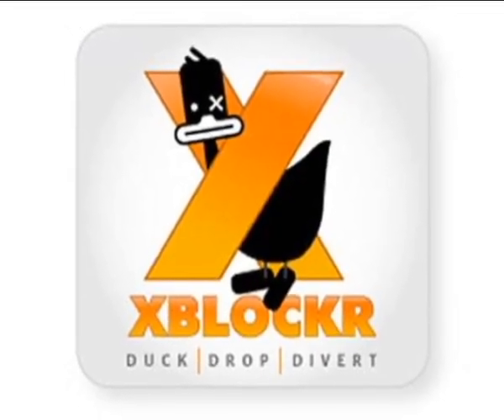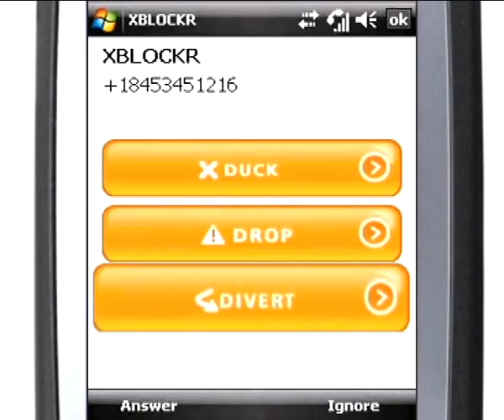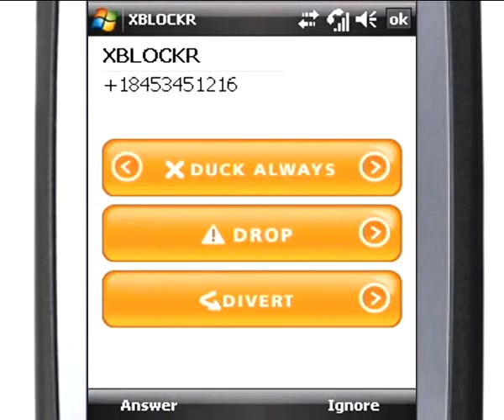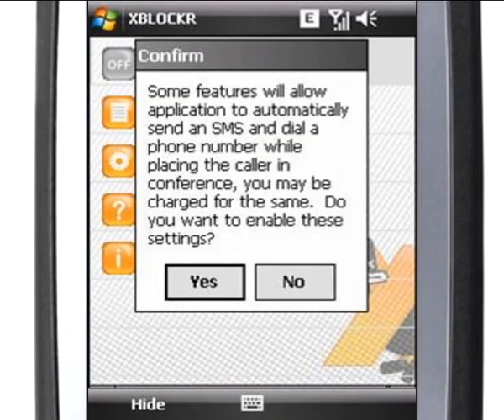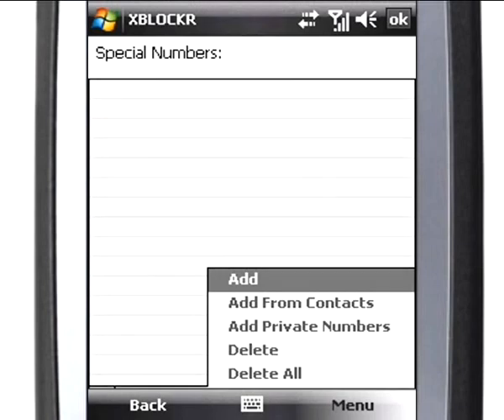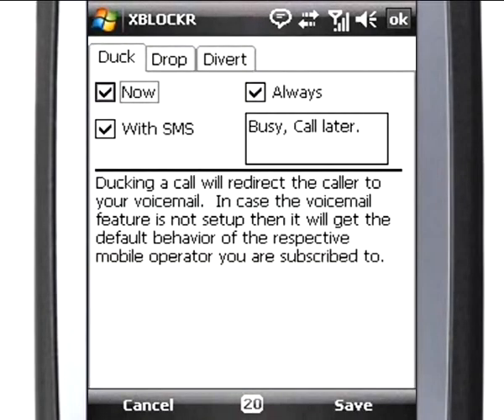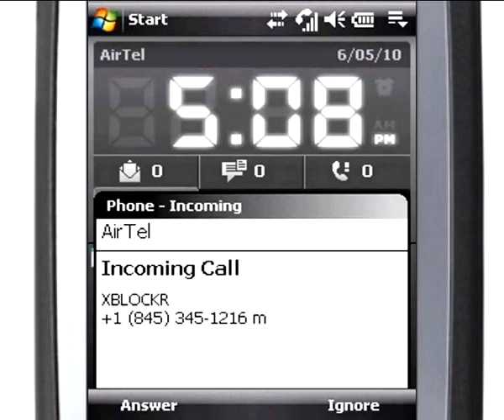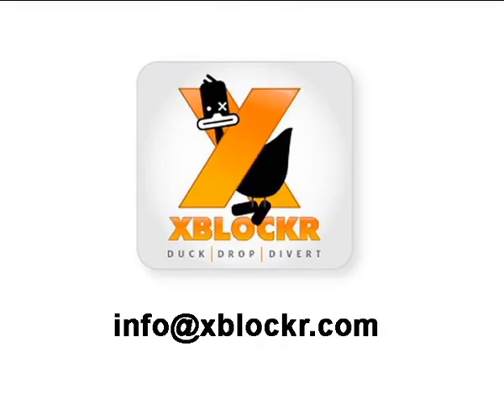XBLOCKR for Windows Mobile - A Call Management and Call Blocking Software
XBLOCKR is a mobile call management software that helps you manage unwanted calls as well as important calls dynamically. It works on the Windows Mobile, Symbian and Blackberry platforms. The app provides real time call blocking, call filtering, do not disturb, and divert options allowing the user to get control over receiving and managing calls.

This video will explain the XBLOCKR features and usability. Learn how to Duck, Drop and Divert calls, screen pesky callers and maintain your phone privacy and block calls.